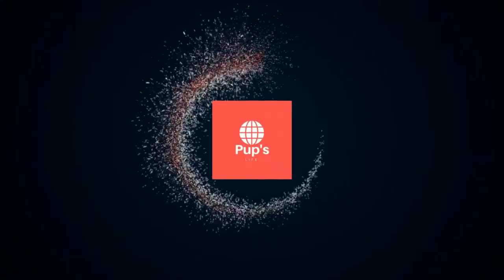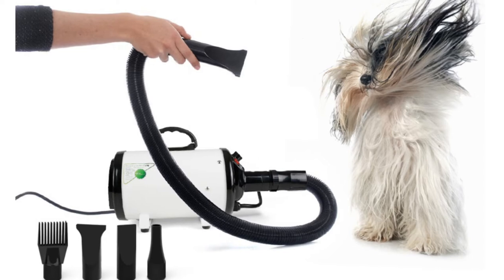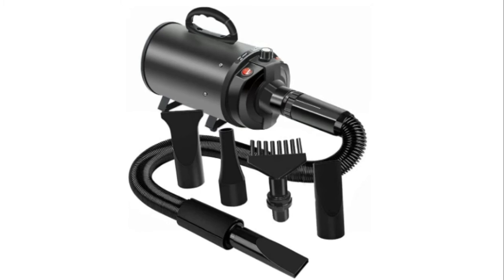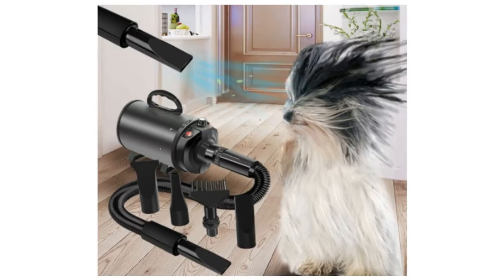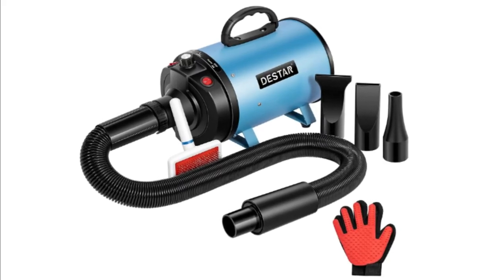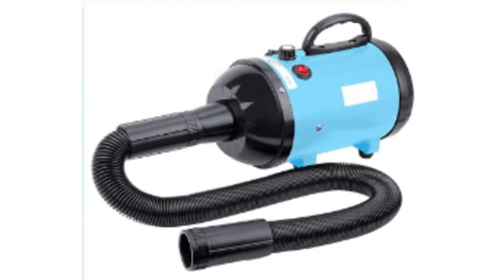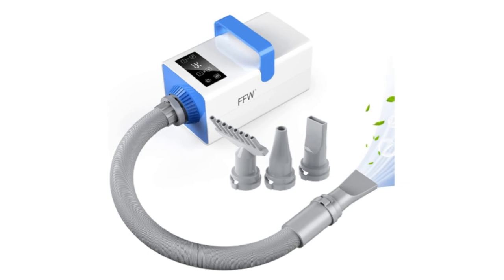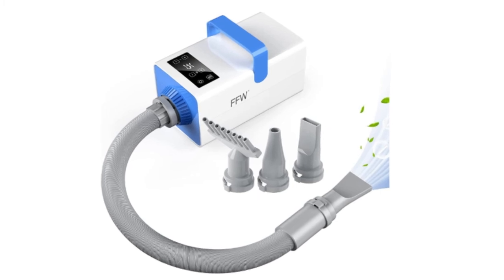Dog Hair Dryer | Best Dog Hair Dryer Reviews 2022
In this video I’ll show you top 5 Best Dog Hair Dryer. my 5th number selection is SMOOL Dog Hair Dryer, 4th  position isdogii dogii Dog Hair Dryer, 3rd one DEStar Dog Hair Dryer, 2nd AbaqCasa Dog Hair Dryer and the first position is FFW Dog Hair Dryer. There are too many best items in the market. This is my personal list. Now you can check my list from amazon below :

⭐ SMOOL Dog Hair Dryer

⭐ dogii dogii Dog Hair Dryer

⭐ DEStar Dog Hair Dryer

⭐ AbaqCasa Dog Hair Dryer

⭐ FFW Dog Hair Dryer

Portions of articles in this video is not original content produced by PupsLife. Portions of stock footage of products was gathered from multiple sources including, manufacturers, fellow creators and various other sources. If something belongs to you, and you want it to be removed, please do not hesitate to message us. But at no additional cost to you.